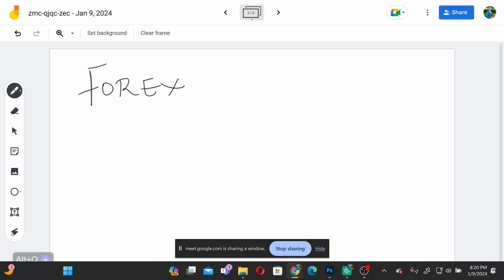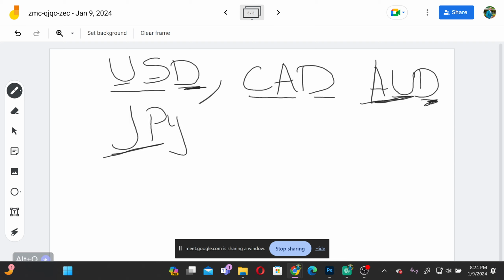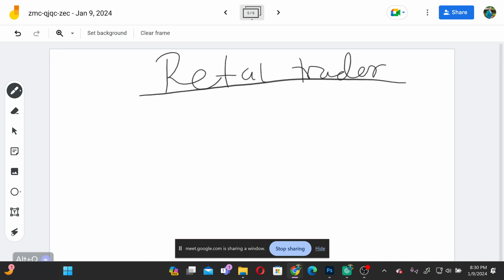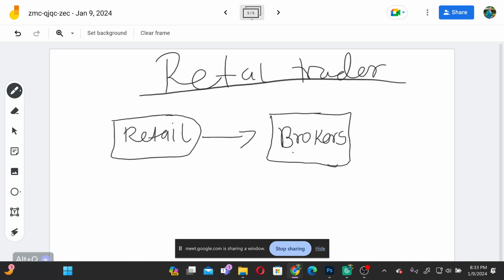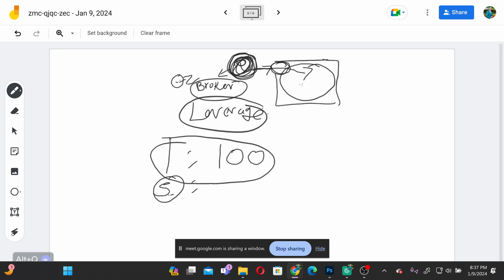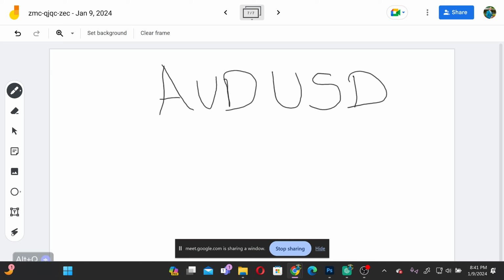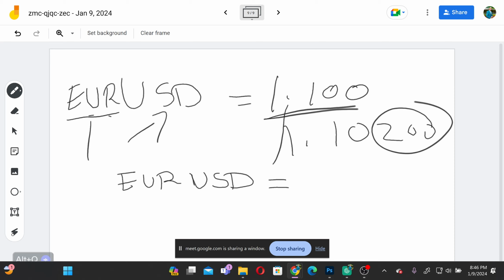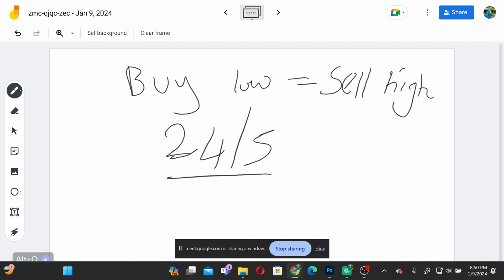Learn The Basics Of Forex Trading With Our Beginner-friendly Course By Dun Tech / Lesson 1